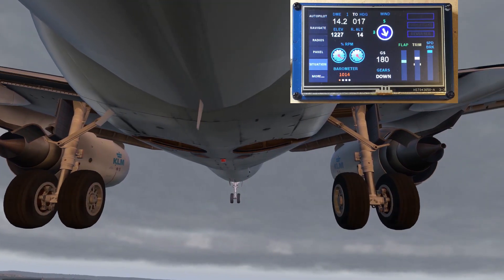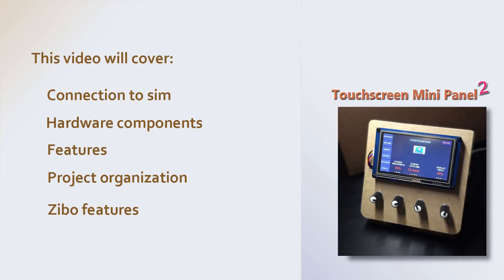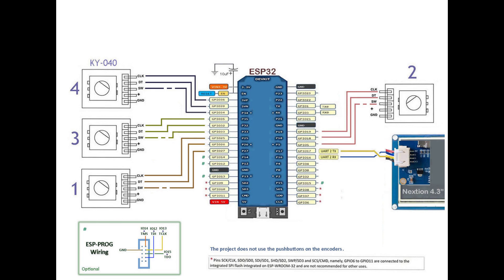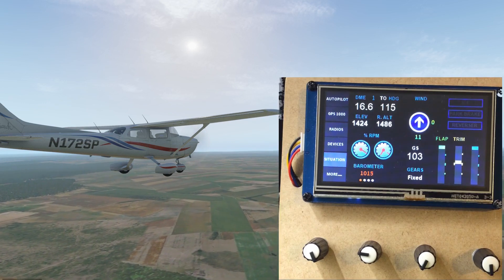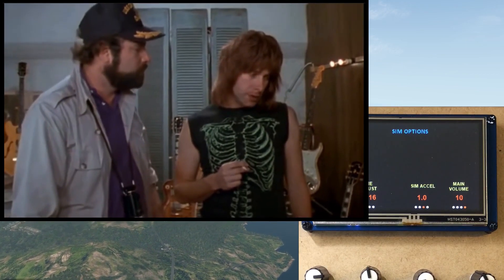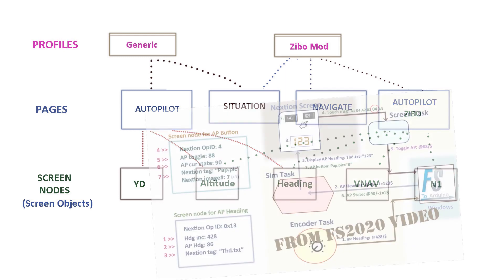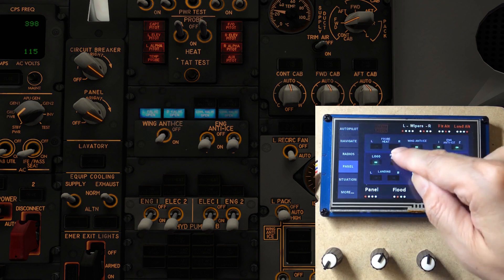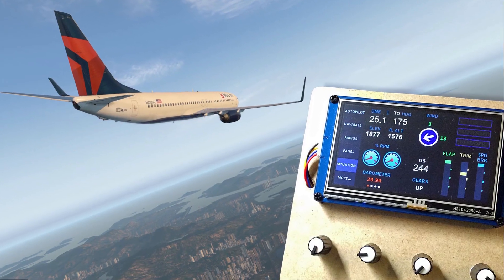Touchscreen Mini-Panel for X-Plane11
This video is to demonstrate a Touchscreen Mini-Panel with Rotary Encoders, designed for use with X-Plane 11 and Flight Sim 2020.

The design goal is a versatile, easy to build, compact, low cost controller to reduce annoying mouse activities in the virtual cockpit.

Link to the latest source files and documentation:
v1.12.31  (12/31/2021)